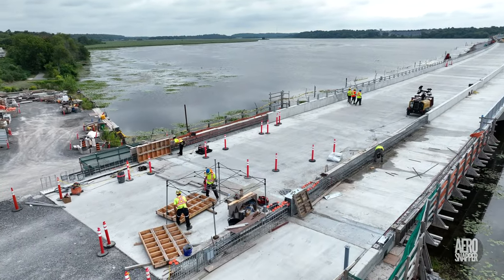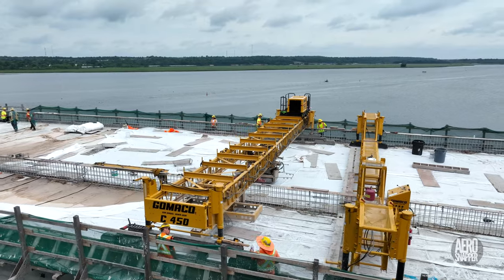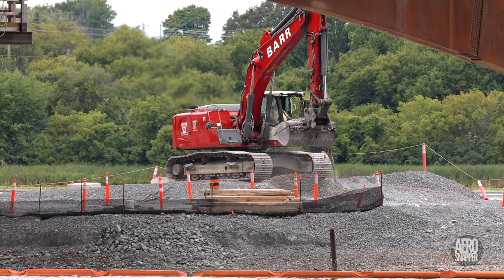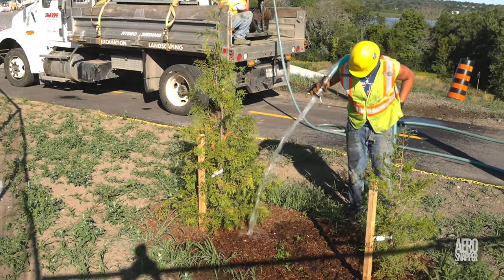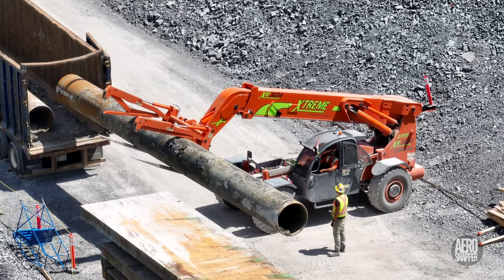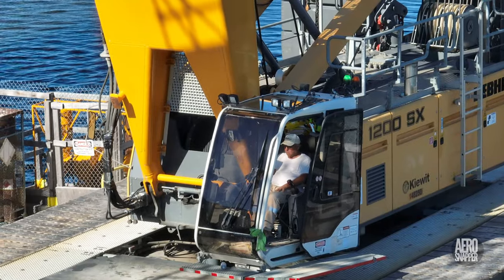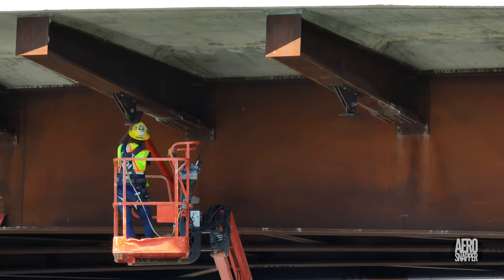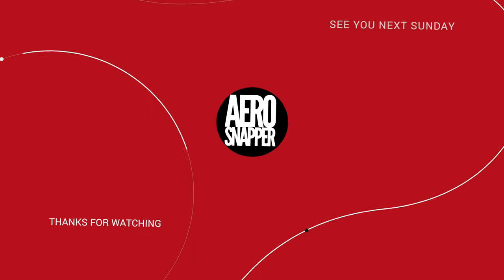Everything's Coming Apart 4K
This week's update on Kingston's Third Crossing Project shows how disassembly is becoming a feature.

Chapter Markers:
00:00 - Start
00:21 - Building the west abutment walls
00:45 - Infrastructure work on the west end
01:20 - Grouting the Expansion Joint on Pier 17
02:28 - Gravel removal from the causeway and work on the east holding pond
03:39 - work on the approach to the east abutment
04:04 - Looking out for the Landscaping
04:19 - Minor Manhole Changes on Gore Road
04:33 - Removal of the temporary trestle roadway
06:34 - Removal of the scaffolding stairway from the trestle
07:05 - Trailers moved onto the steel span
07:40 - Passage of the Kawartha Voyageur
07:53 - Wildlife